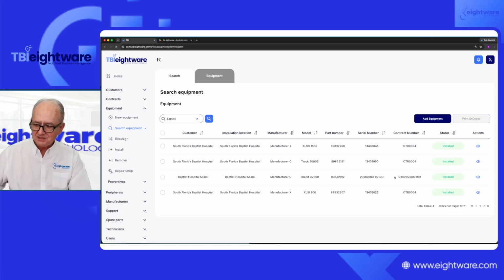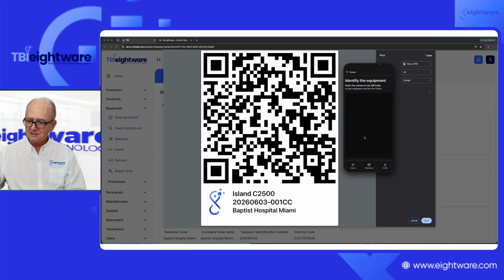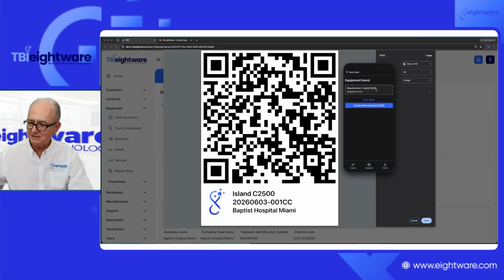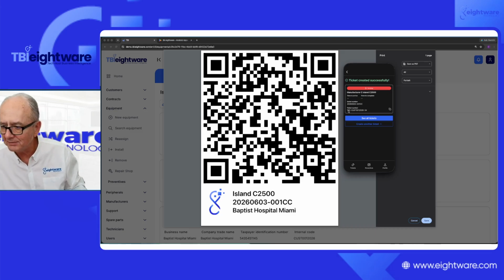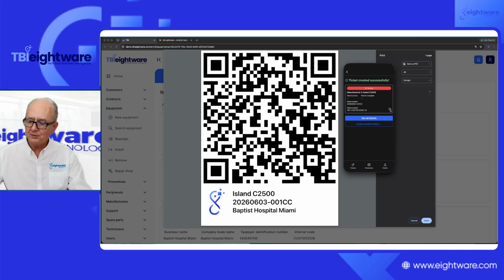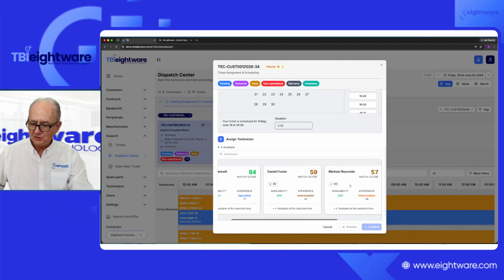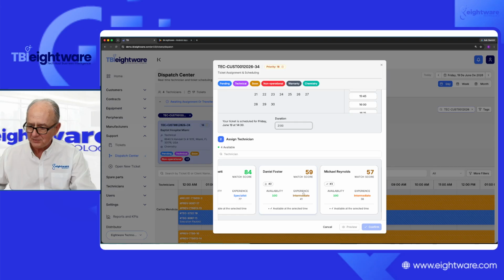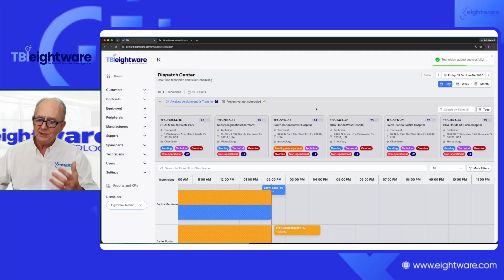TBI Customer APP IOS and Android Functionalities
Customer APP IOS and Android Functionalities